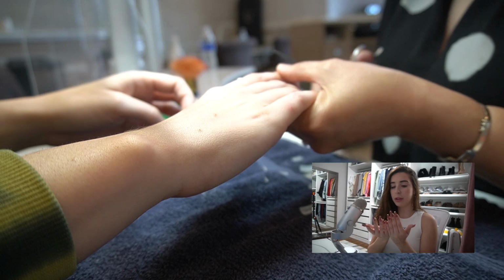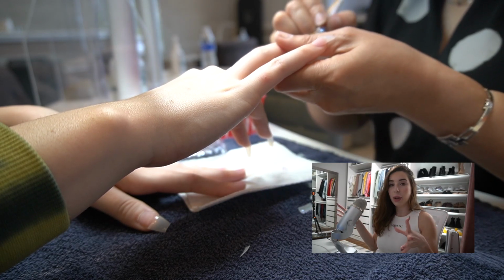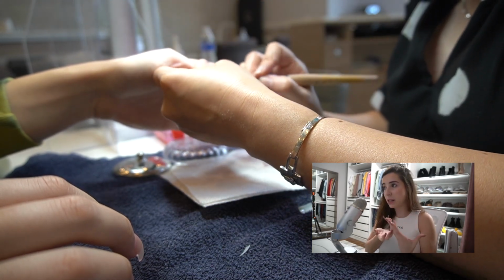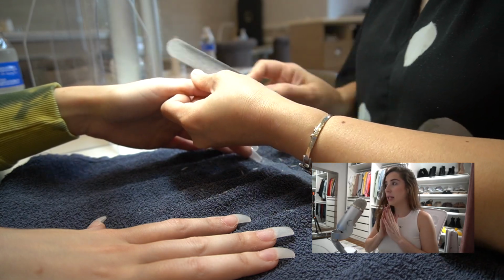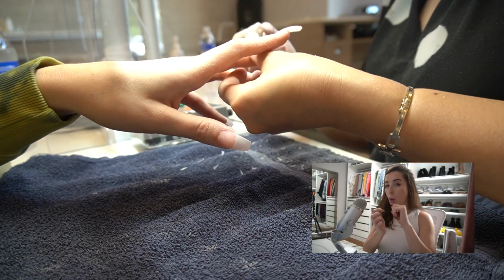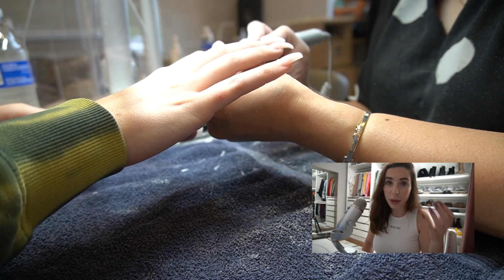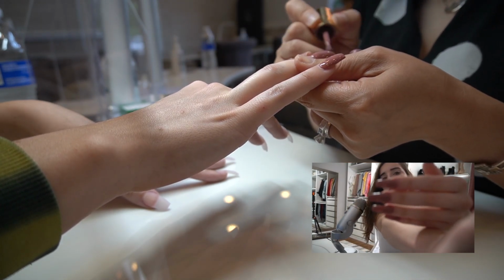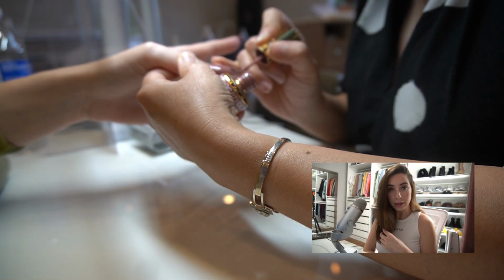ASMR | Getting My Nails Done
Includes:
•3 videos per month
•3 mp3 clips per month
•Custom videos
•Daily posts BTS of my life ;)

In this ASMR video:
•Whispers / close up whispering
•Rambling
•Calming, slow whispers
•Up close whispers
•Blue Yeti
•Clicky whispers
•Tapping
•Voice Over

A. Trying New Makeup
B. Diamond ASMR Lip Gloss Review
C. Good American Review